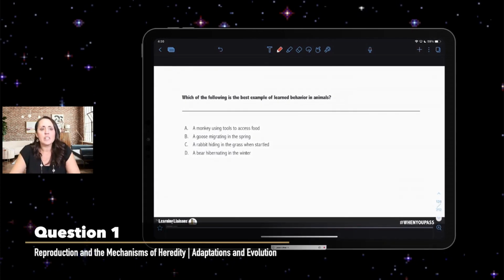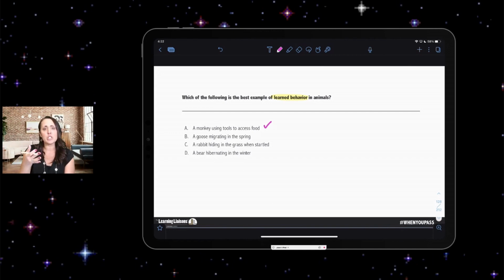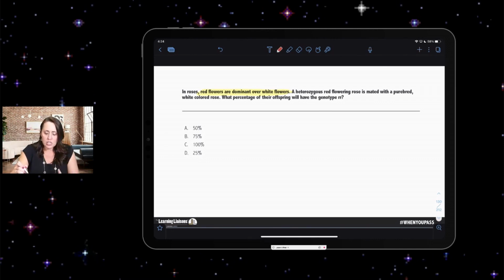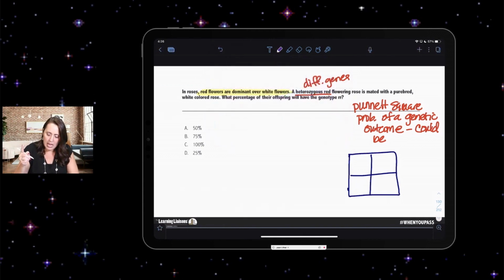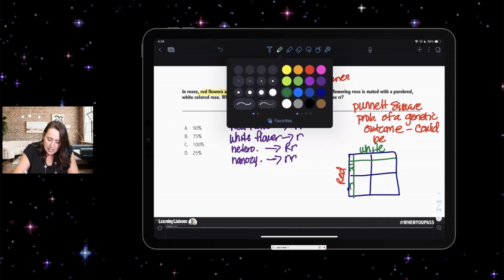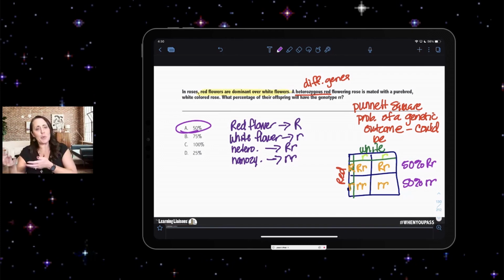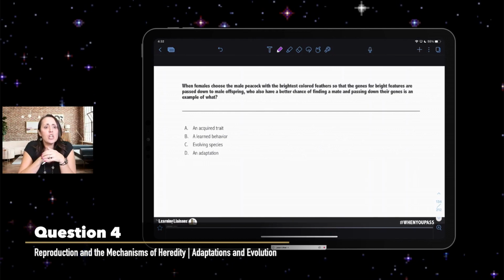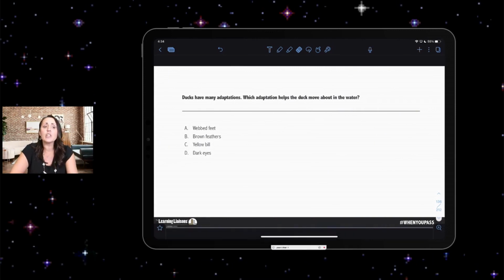Elementary Education – Science | Teacher Certification – Practice Questions – Part 1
Reproduction and the Mechanisms of Heredity | Adaptations of Evolution

Lindsey Hosack – Science Specialist

Join The Learning Liaisons' Science Specialist, Lindsey Hosack, as she takes you through five Elementary Science questions similar to those found on your Teacher Certification Exam or Test.

TExES™ Core Subjects EC-6
391 EC-6: Science
Competency 012 - Reproduction and the Mechanisms of Heredity
Competency 013 - Adaptations of Evolution

Florida Teacher Certification Exam FTCE
Elementary Education K-6 (060)
Subtest 3: Science (603)

00:00 Opening
00:10 Question 1
03:07 Question 2
10:41 Question 3
12:15 Question 4
14:12 Question 5

Key Terms:
Learned Behavior
Migration
Hibernation
Heterozygous
Genotype
Punnett Square
Genes
Acquired Trait
Evolving Species
Webbed Feet

And remember, It's WHEN you pass, not if you pass.

Texas
Florida